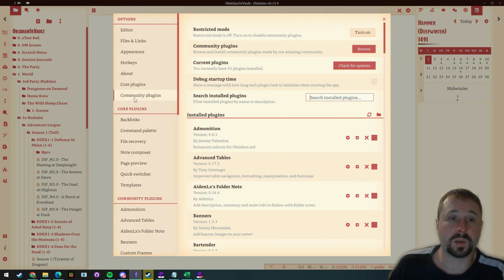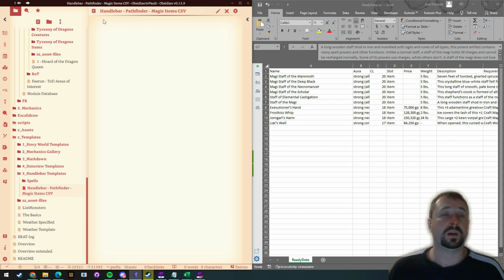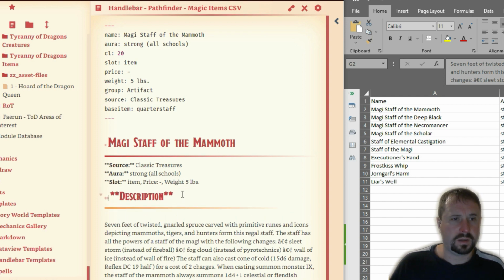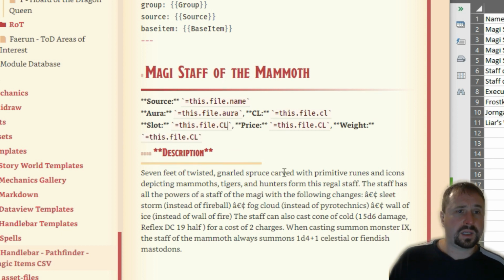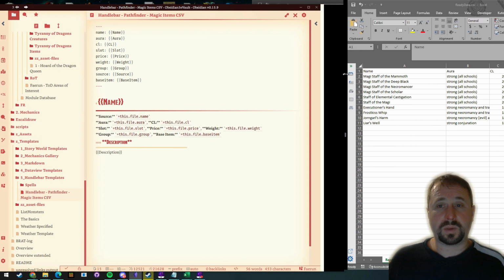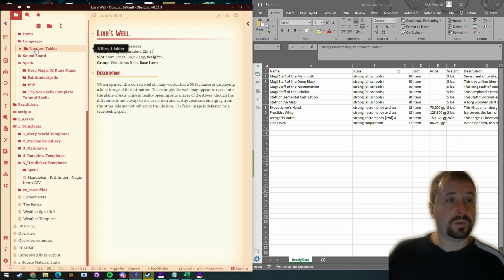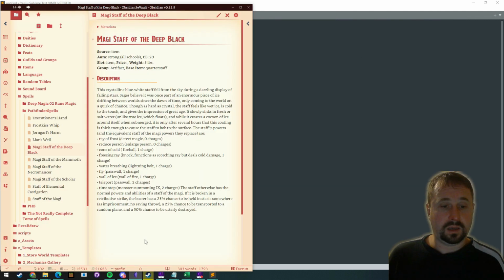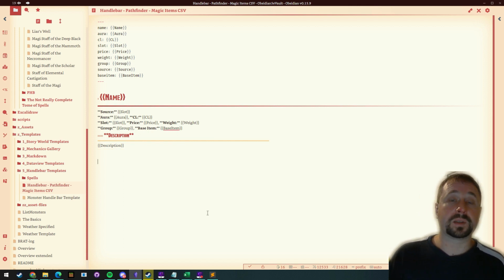Obsidian - Create a Handlebar Template from CSV (JSON/CV Importer)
If you are a new DM looking for a quick and efficient way to create all your monster, magic items, spells, etc; then this video is for you. I show you how to source data, draft out your notes, create a Handlebar Template and import using the JSON/CSV Import plugin. Don't sit there manually copying in data unless you have to!

How To Install: Obsidian / Settings / Community Plugins / Browse / JSON/CSV Importer/ Install and Enable.

0:00 Intro
1:37 Source Your Data
7:02 Create your Template Draft
16:00 Create the Handlebar Template
20:07 Use Dataview in your Template
25:26 Import Your Data
29:00 Validate The Results
39:31 Use Sublime Text To Remove Funky Characters
43:25 Closing Thoughts
44:12 Monster Template Ideas
48:30 Outro